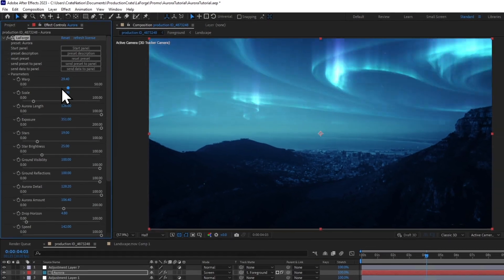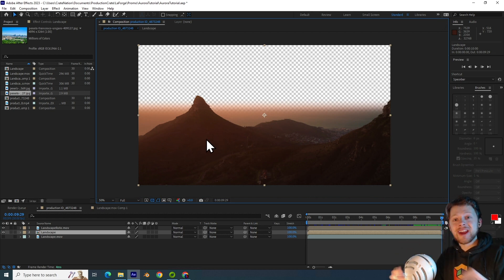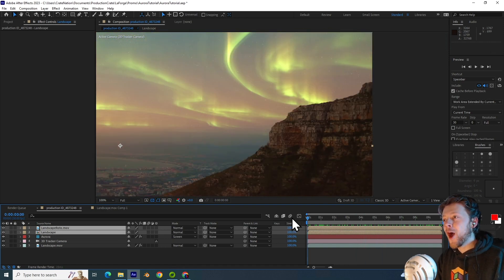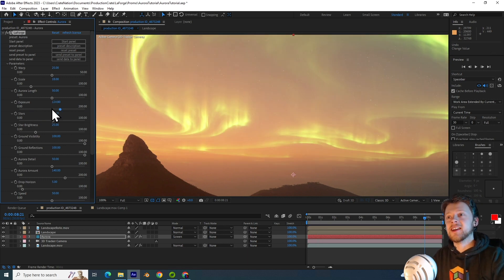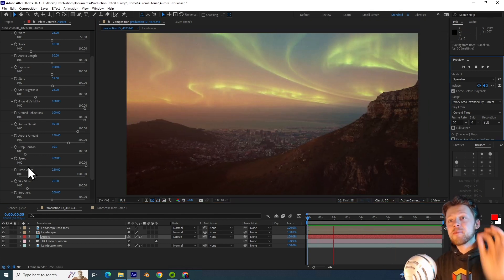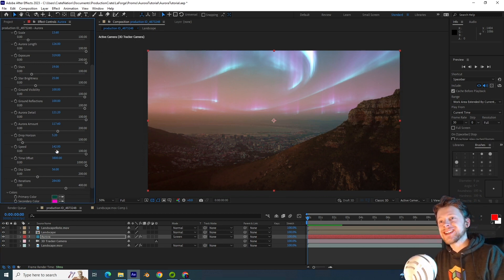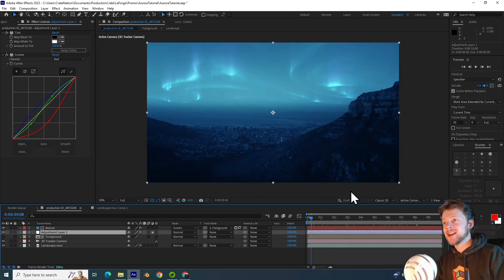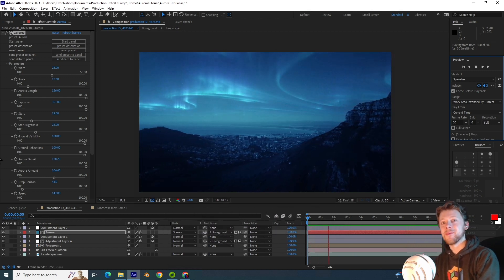3D Aurora / Northern Lights in After Effects?!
David shows us how to create an Aurora Borealis effect using the the LaForge Plugin in this quite AE tutorial! Learn how to composite and customize your very own Northern Lights within After Effects. Sign up for a ProductionCrate account and try the laforge Plugin for free in aftereffects